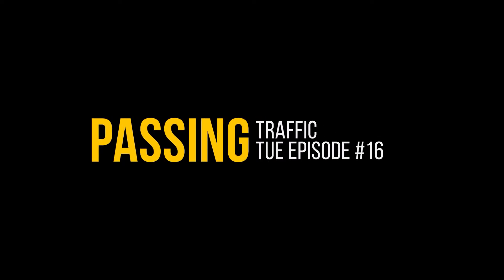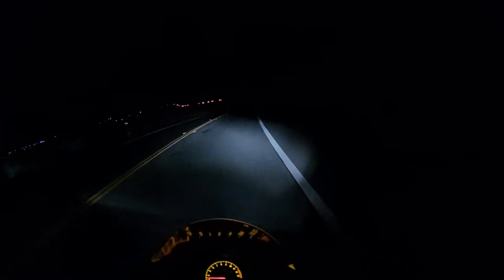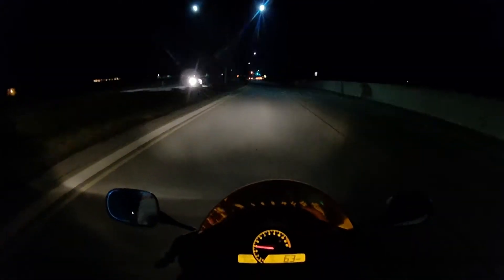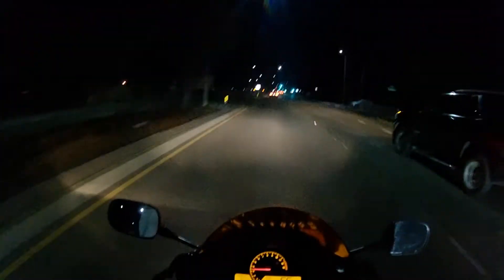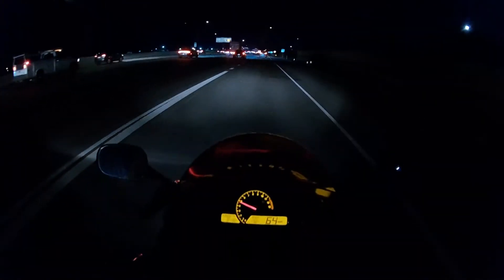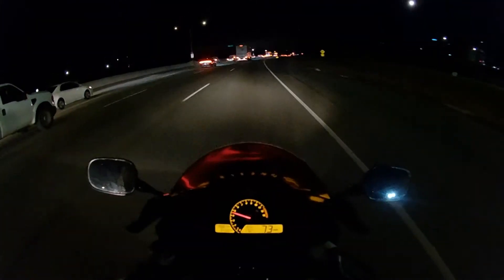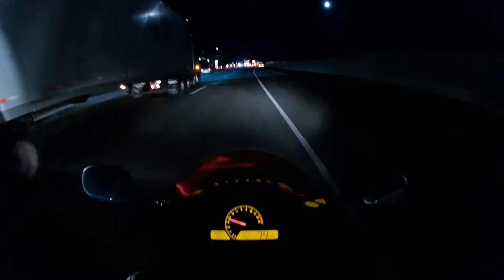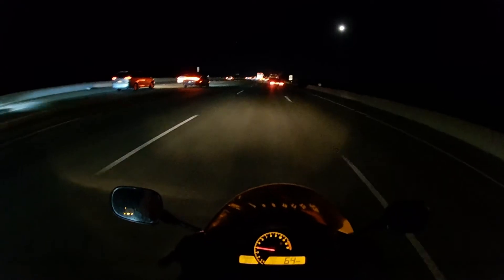Passing Traffic Tuesday Episode 16 - Jarvish X Helmet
YBGuy
Passing Traffic Tuesday Episode 16

Featuring the Jarvish X Smart Helmet.

All footage shot in this video was shot with the
Jarvish X Smart Helmet.

Join part of my commute this morning while I talk
about the Jarvish X Smart Helmet.

If you would like to use any part of this video in one of your videos,
or in frame video credit with one of the following citations:

YBGuy
YellowBackpackGuy

YBGuy

Jarvish Helmet Specs

Model name
JARVISH X
Shell
3K pure carbon fiber shell
Weight
1750±150g
Available sizes (cm)
L : 55~56cm
XL : 57~58cm
XXL : 59~60cm
 Battery life
5 hours
Compatible systems
Android 6
iOS 9
Sensor
Gyro, e-compass, accelerometer
HUD
No
Camera
1920 x 1080
Connectivity
Bluetooth/Wi-Fi
Certification
DOT, CNS, NCC, FCC
Voice control
Yes
Built-in memory
16GB (support up to 256GB)

Note:I tested SD card support up to 128GB. Works great.

Buckle
Double D racing buckle
Interiors
Triple density internal shell
Morpho System Plus (cheeks and head pads available in your size)
Interior 100% removable and washable
Interior finishing in imitation leather
Handy features
Helmet bag
Anti-Fog Film
Warranty
Shell: 2 years; electronic parts: 1 year

ATGATT (Not all gear below used in this video (such as the Bell Helmet) but this is my normal daily gear)
Bell Qualifier Full-Face Motorcycle Helmet (Solid Matte Black)
Bilt Techno Protective CE Armor Removable Liner
Bilt Iron Workers Motorcycle Pants
Feetures Unisex High Performance Cushion Crew Sock (Large, Black)
Alpinestars Men's SMX-1 R Vented Street Motorcycle Boot (Black)
BiLT Dexter Men's Motorcycle Riding Shoes (For Short Rides )
REAX Castor Perforated Gloves

YBGUY is a participant in the Amazon Services LLC Associates Program, an affiliate advertising program designed to provide a means for sites to earn advertising fees by advertising and linking to Amazon.com.